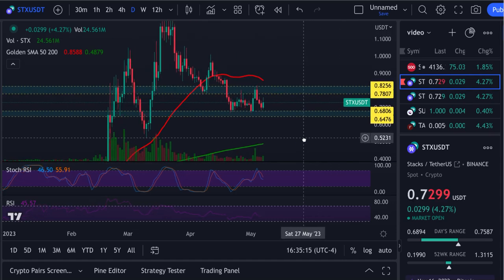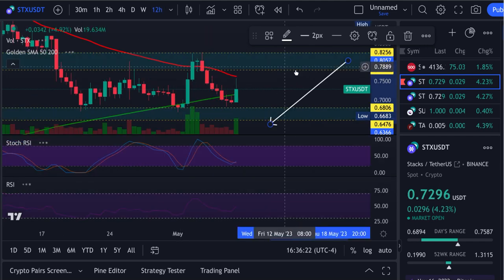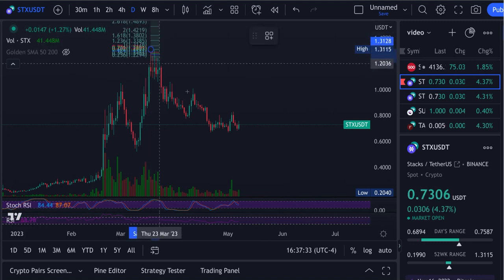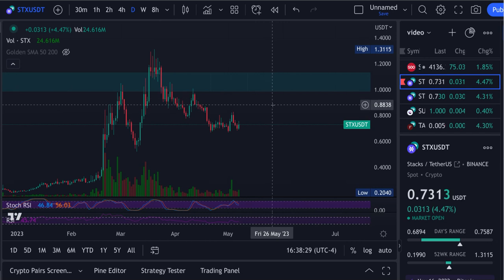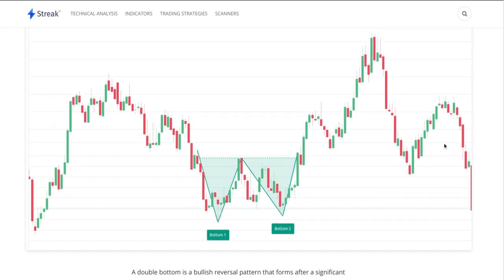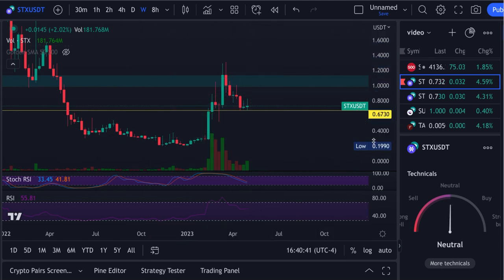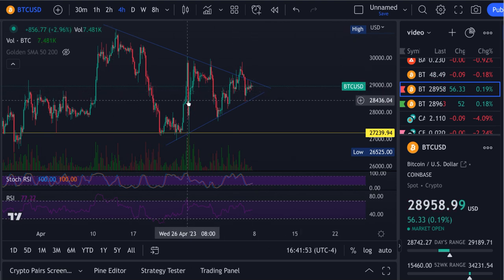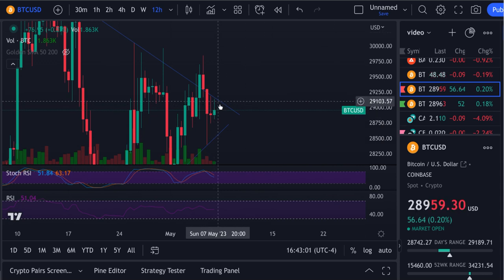Stacks STX PRICE UPDATE !!!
News & Charts